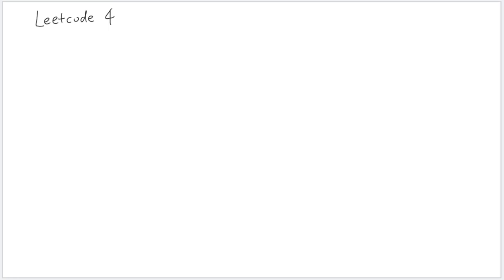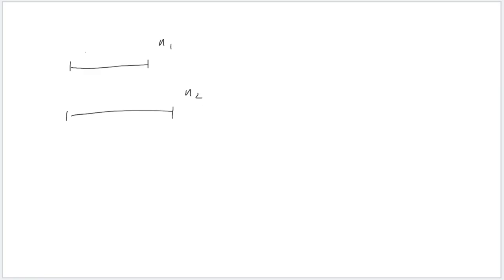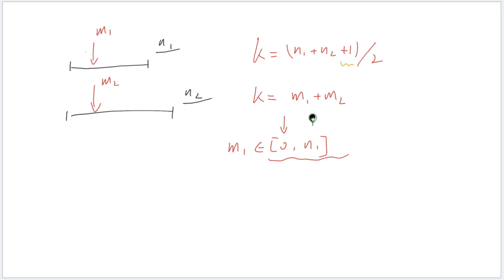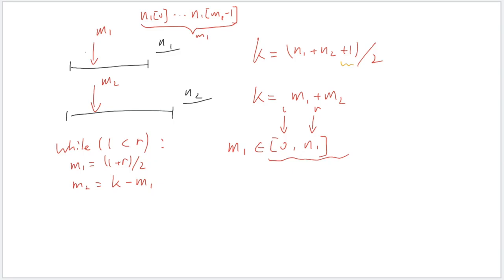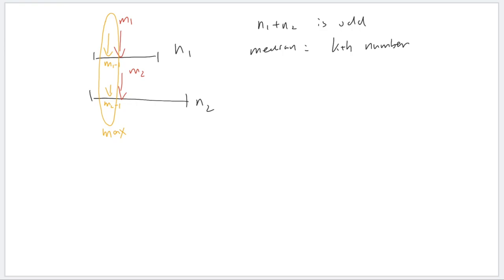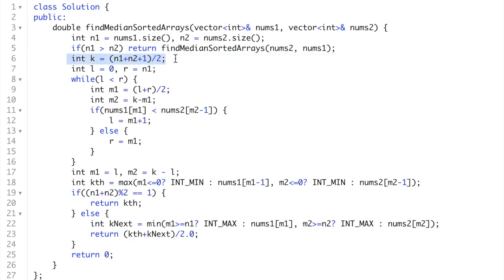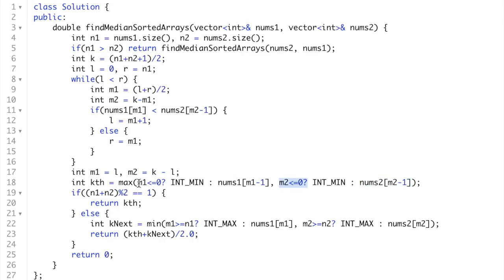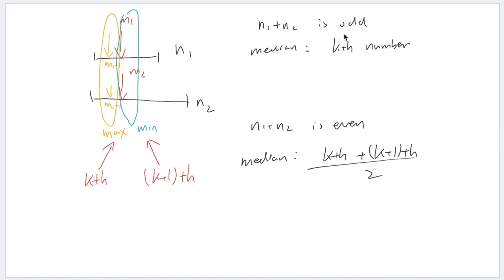[Leetcode] #4 Median of Two Sorted Arrays (Binary Search, Array)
Given two sorted arrays nums1 and nums2 of size m and n respectively, return the median of the two sorted arrays.